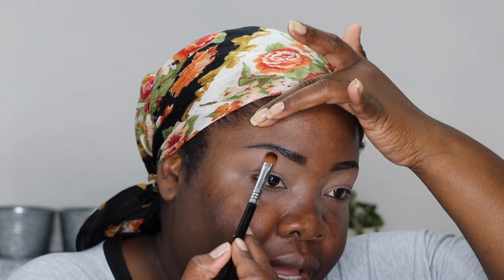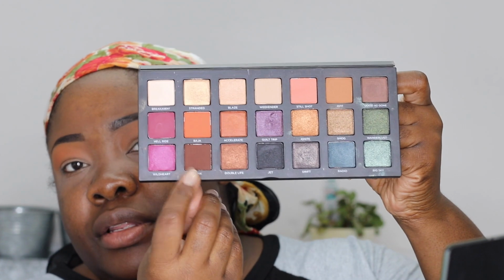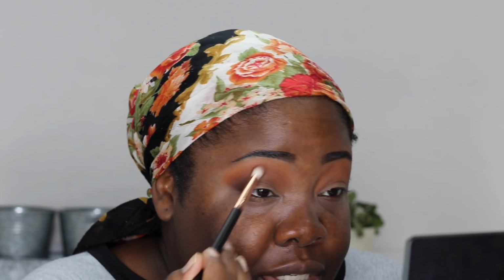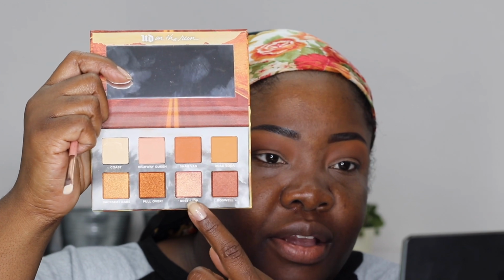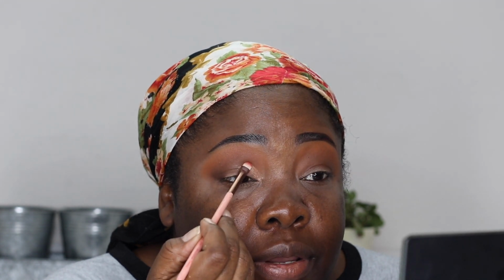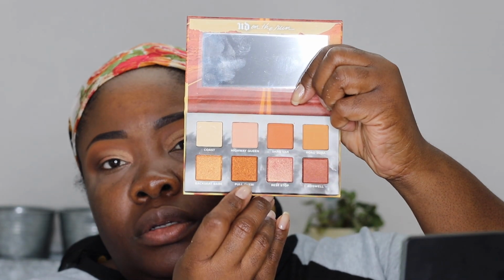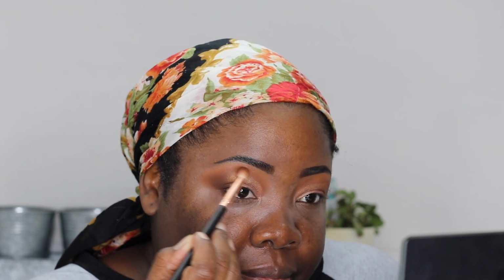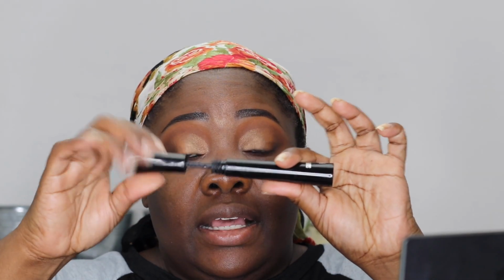NEW Urban Decay On The Run Mini Palette | Highway Queen Tutorial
Urban Decay has created 5 On the Run Mini Palettes, that are inspired by the original "Born To Run" Palette. These mini palettes have 8 pans and are priced at $25.  "Highway Queen", "G-Train", "Short Cut", "Detour" and "Bailout". Are the mini palettes worth the investment? Should you try to own all 5? Watch the entire video to find out my thoughts.

My complete review and tutorial on the "Born To Run" 21 pan palette can be found

1. Highway Queen Palette - *

2.  G-Train Palette - *

3. Born To Run (Original Palette) - *